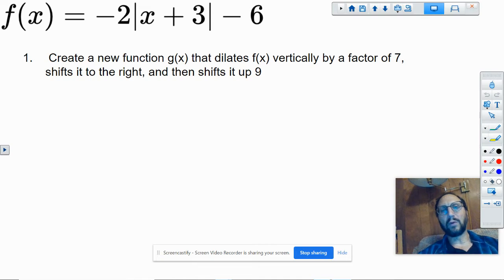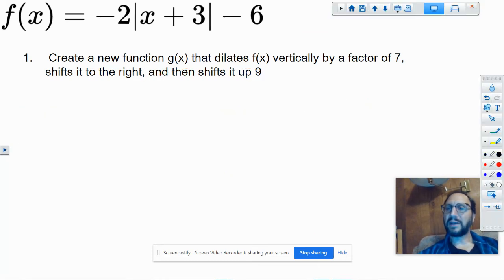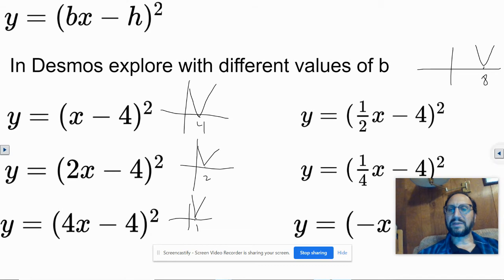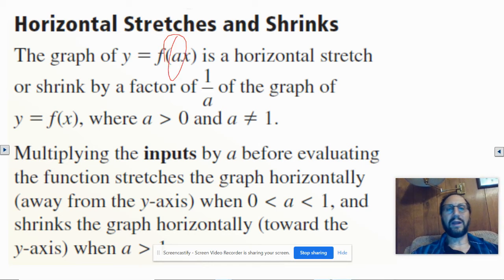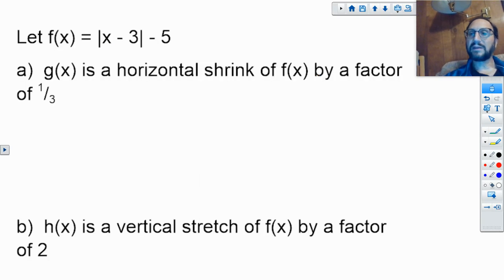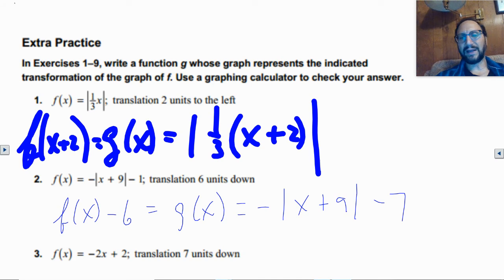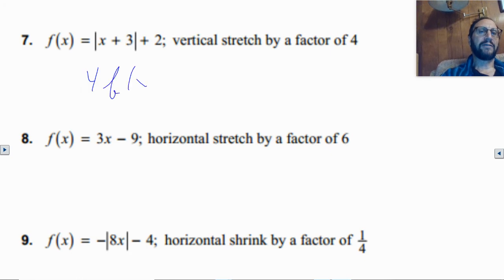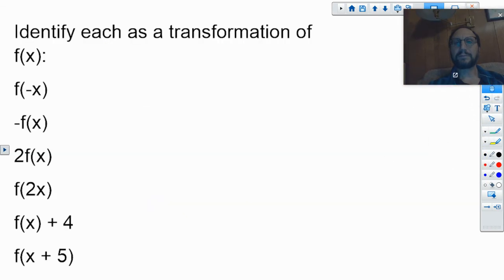Symbolic and horiz dil notes 9.22.20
Notes on symbolic notation transforming equations